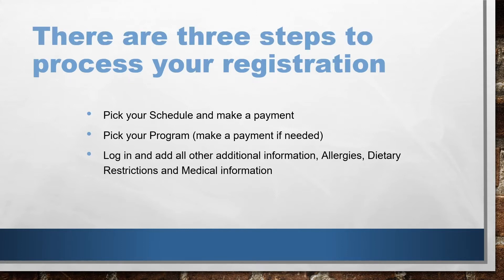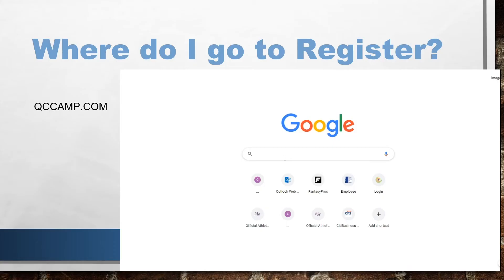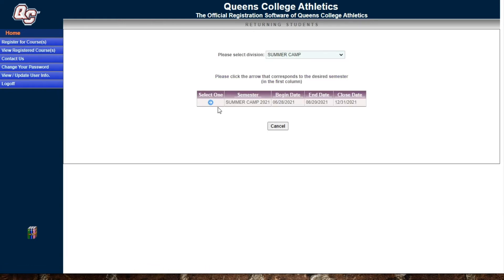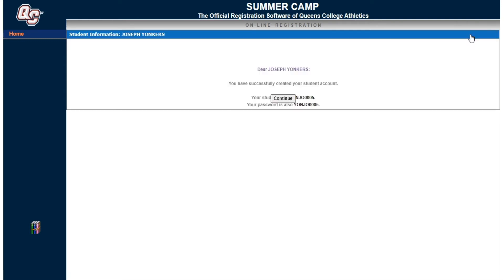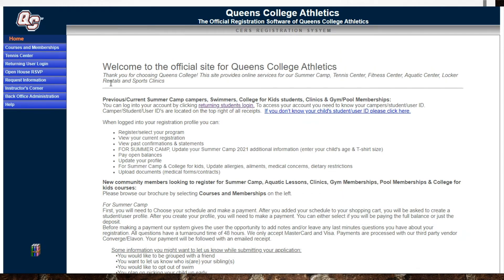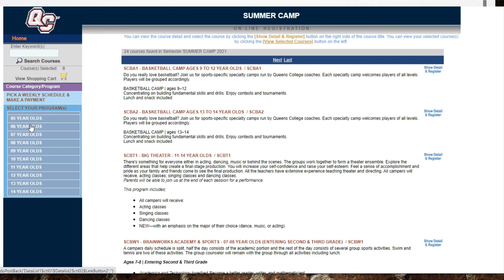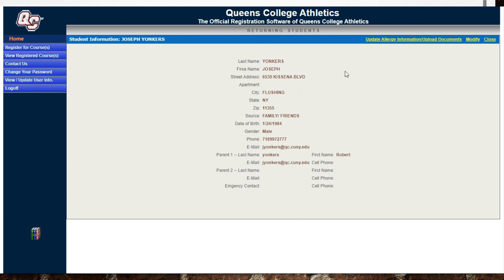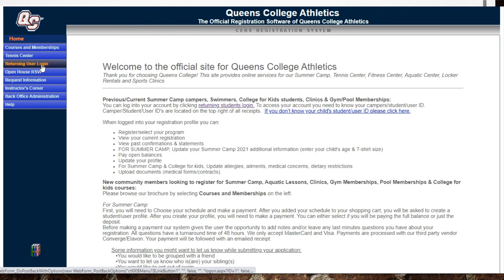How to Register for Queens College Summer Camp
Queens College Athletics Business Manger Joseph Yonkers provides a walkthrough for the online registration process for the Queens College Summer Camp. The video shows steps on how to pick a schedule, assign a program, add additional information, documents, and medical forms to your child’s user profile.